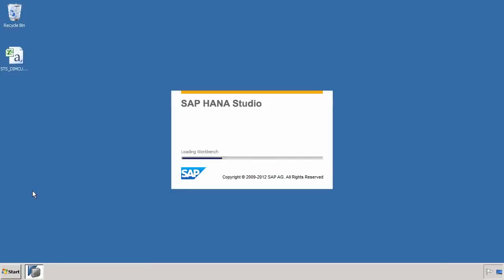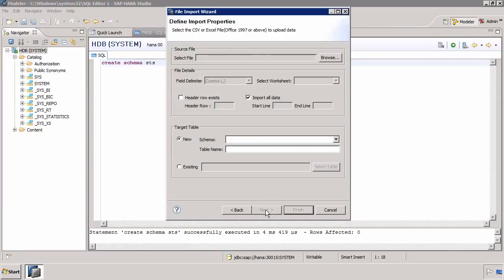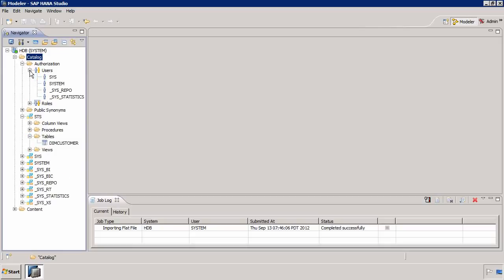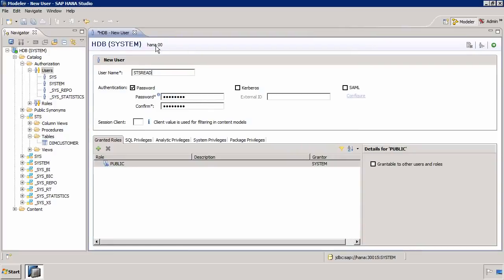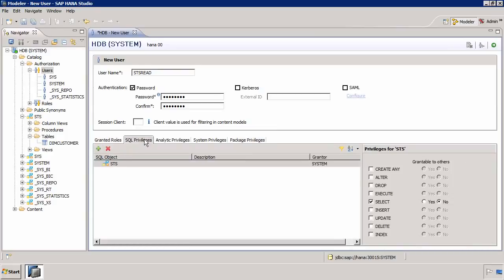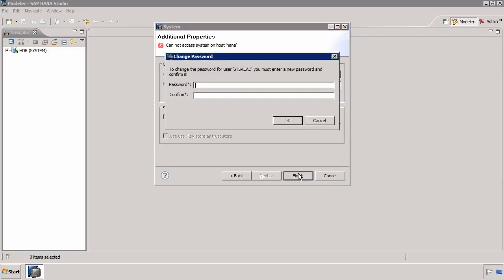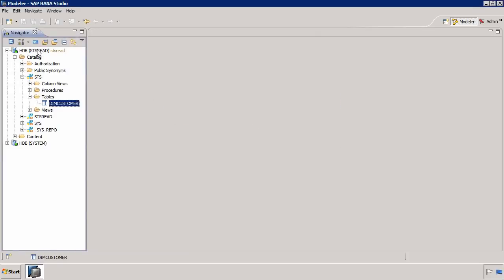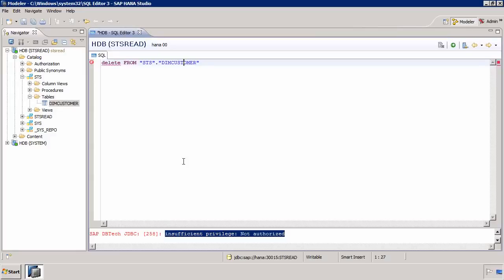HANA Academy Creating Users YouTube 720p